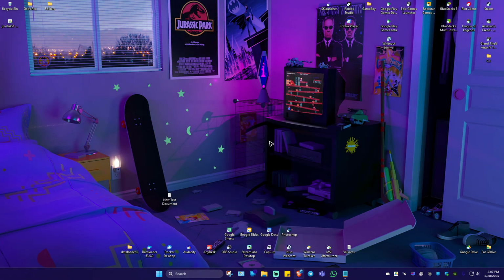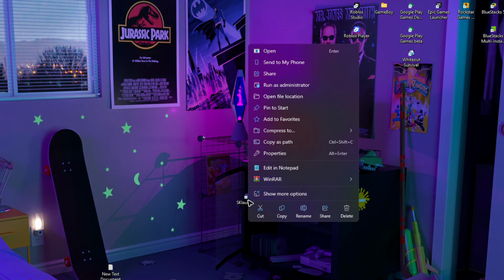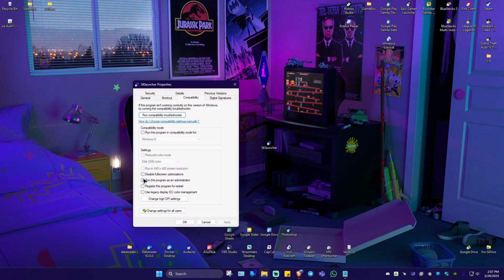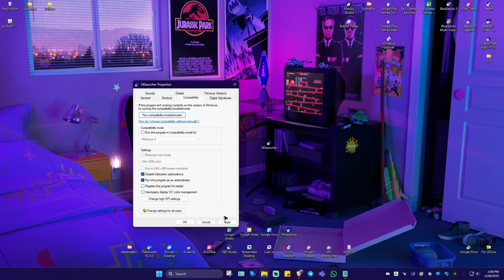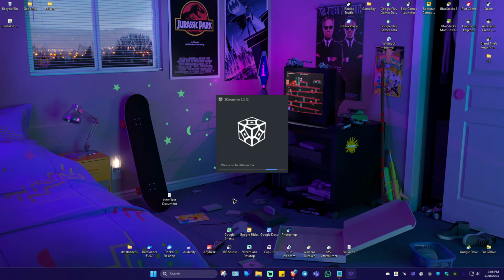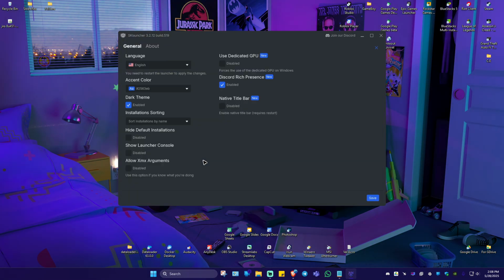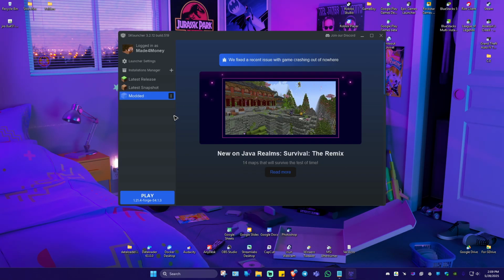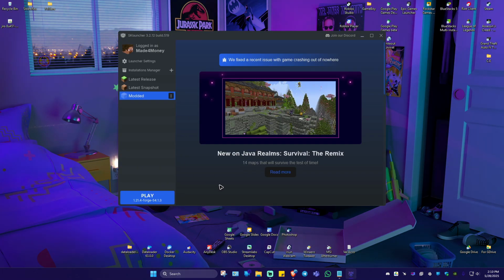How To Fix SKLauncher Crashing | Easy Guide 2026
In this video tutorial, I'll show you how to fix SKLauncher crashing issues quickly and easily. If your Minecraft is crashing on launch or you're struggling with SKLauncher crashing problems, this step-by-step guide will help you troubleshoot and resolve common causes. We’ll cover how to fix crashing in SKLauncher, address Minecraft Forge crashing on startup, and share tips for preventing mod-related crashes. Whether you’re a beginner or just need a quick fix, you’ll learn the best methods to get SKLauncher and Minecraft running smoothly again.